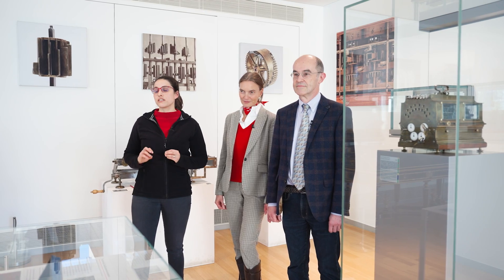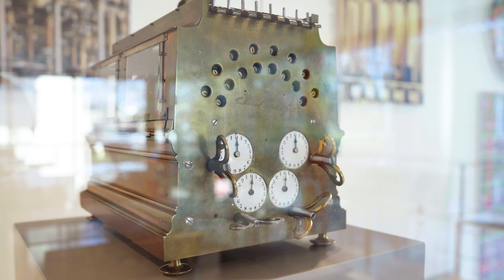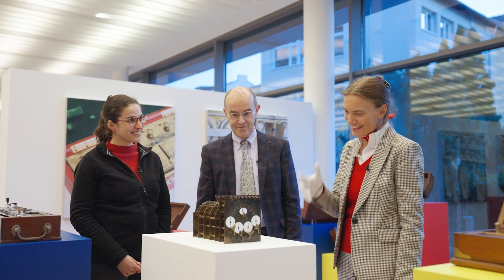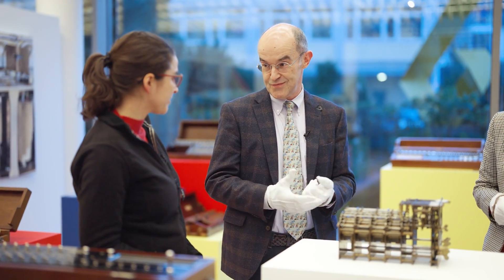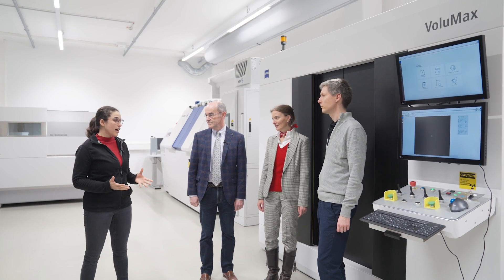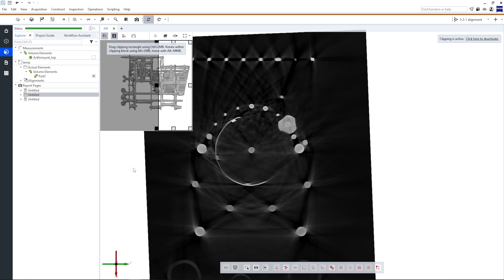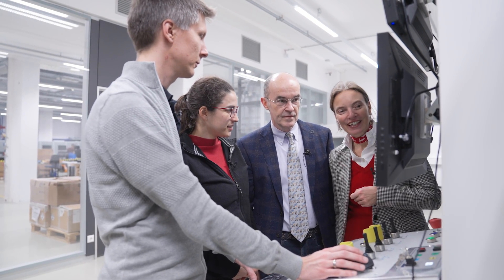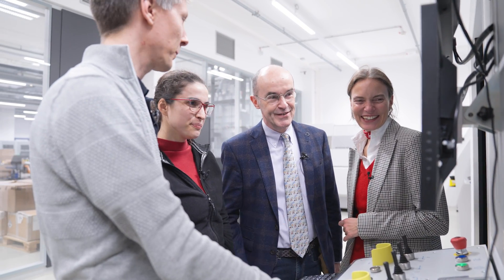measuringhero | Episode 116: A look inside historical calculators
Hi measuringhero!

After a fascinating tour of the Arithmeum in Bonn, Germany, measuringhero Ana now faces a new measuring challenge.
Prof. Dr. Patrick Rocca and Prof. Dr. Ina Prinz are looking for a way to analyze the inner workings of the Arithmaurel, the fastest calculating machine of the 19th century, without taking it apart.

Luckily measuringhero Ana knows someone who can help.